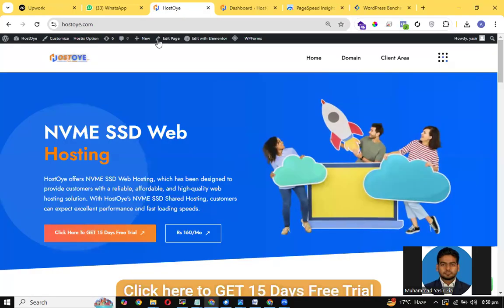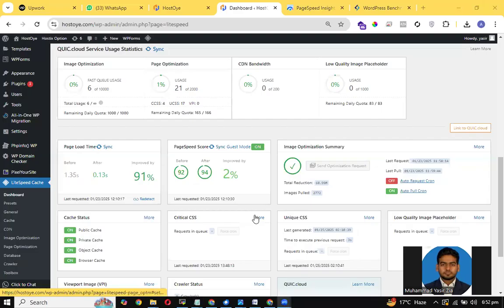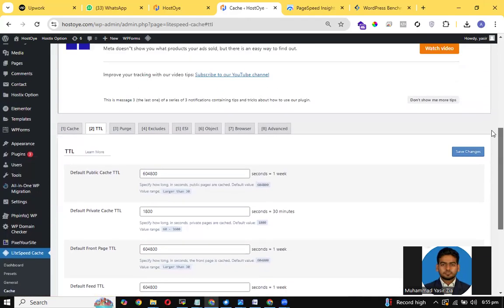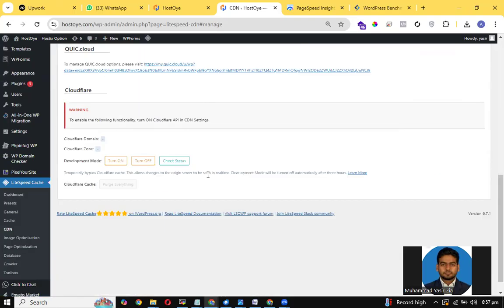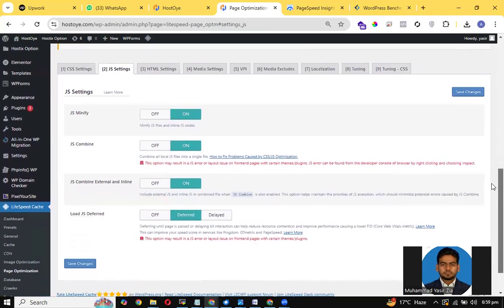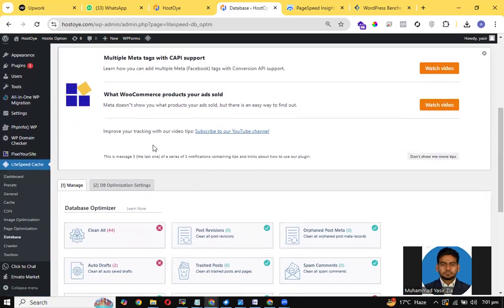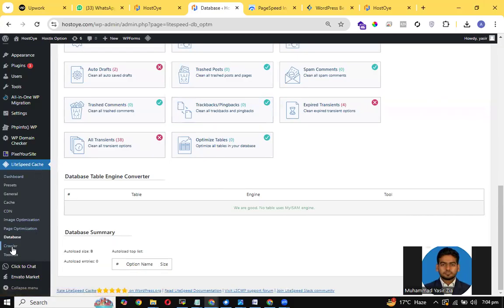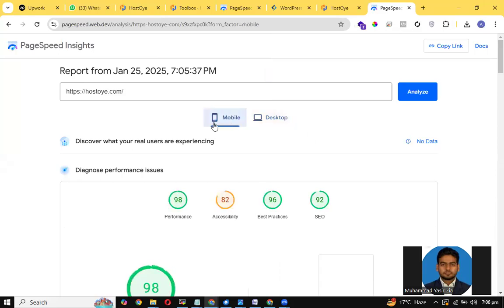How to Increase WordPress Website Speed In 5 Minutes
Is your WordPress website slow? Learn how to boost your website speed in just 5 minutes with these quick and effective tips! ⚡ A faster website improves SEO, user experience, and conversions.

🔹 What You’ll Learn:
✅ How to optimize images for faster loading
✅ Best caching plugins for instant speed boost
✅ How to enable Gzip compression & browser caching
✅ Reducing unnecessary plugins for better performance
✅ Choosing the right hosting for a fast website

By following these simple steps, you’ll drastically improve your website’s speed without any coding! 🔔